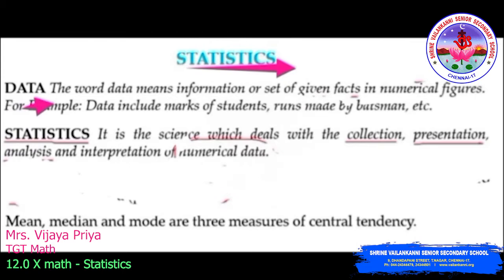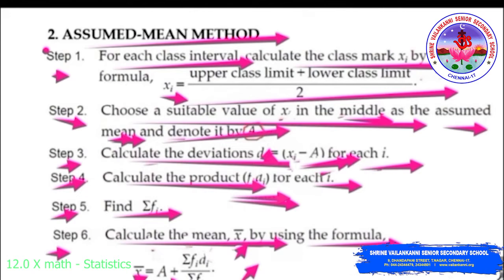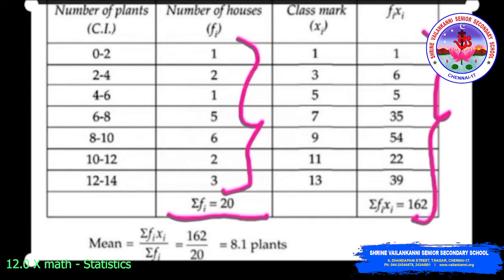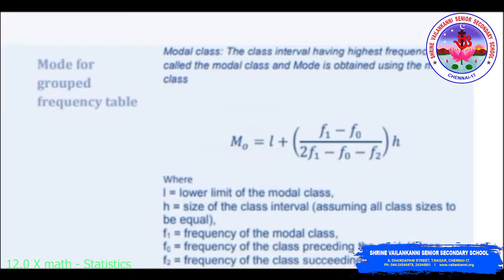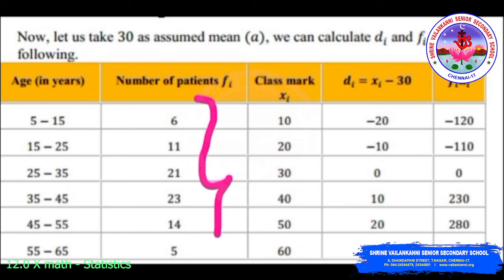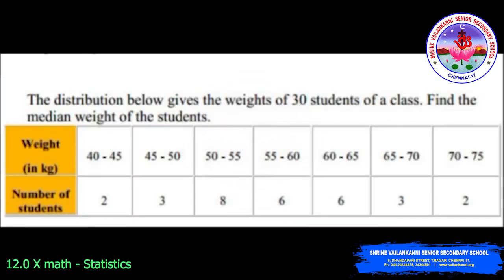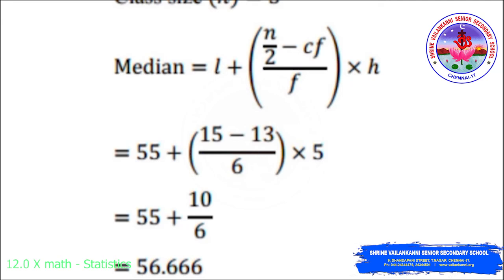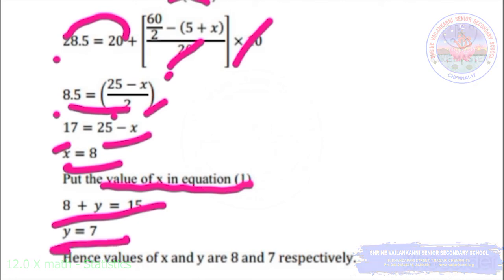SVSSS (10 CBSE) X Math - 12.0 - Statistics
Duration:⏲ 23m37s

Lesson Description:
This video related to the chapter statistics.It deals with finding Mean,Median
,Mode for the grouped data.